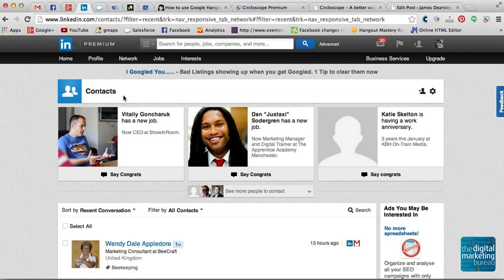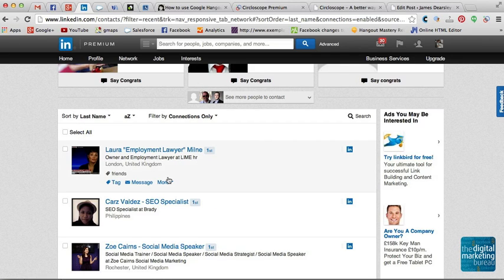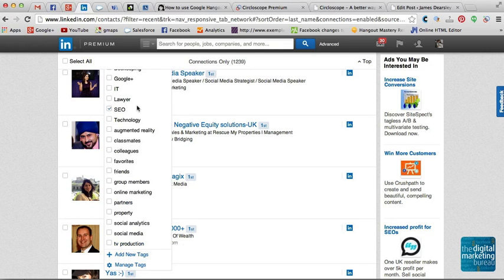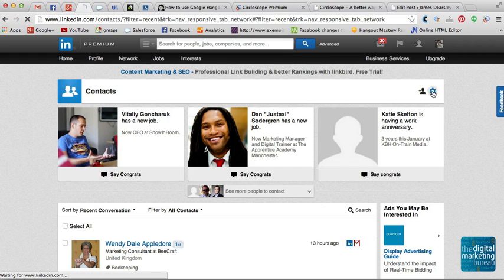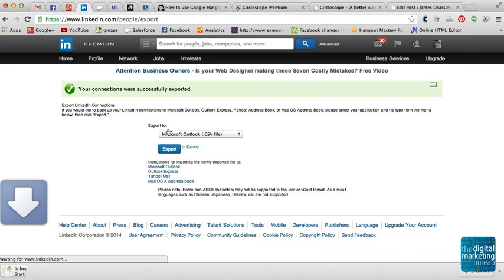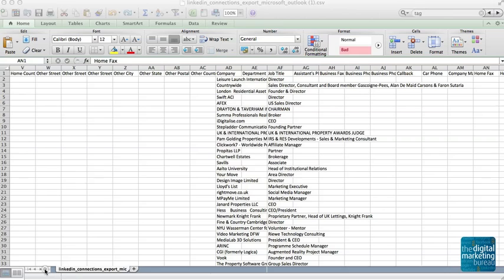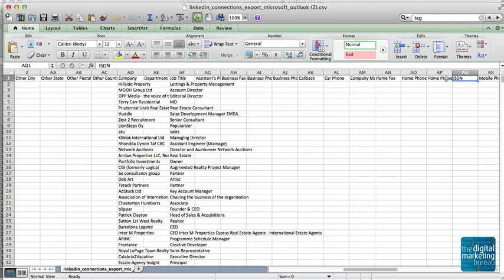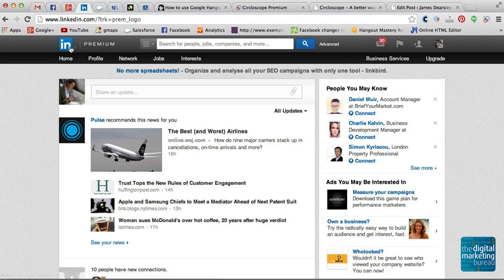Tagging, sending messages to and exporting contacts in LinkedIn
Segmentation is so important in todays marketing world. This video shows how you can segment your LinkedIn contacts. is full of little tips like this so do pop over and see us there.

This clip just shows you how to tag your contacts (two different ways), message them and then export those contacts